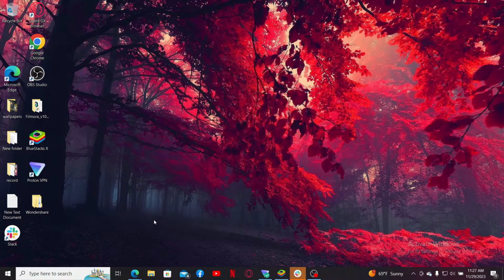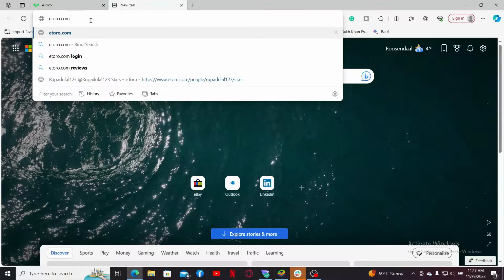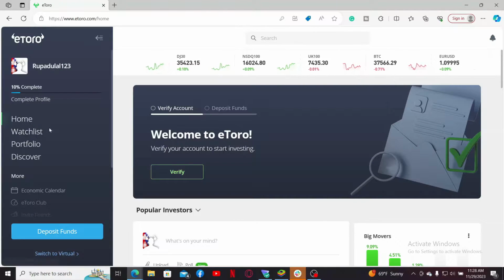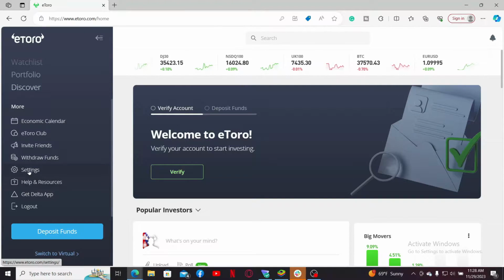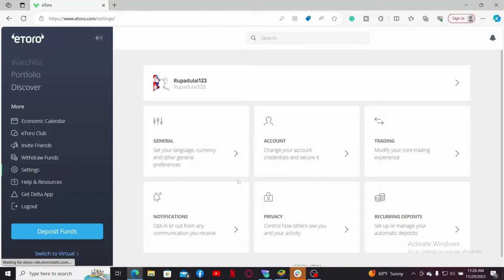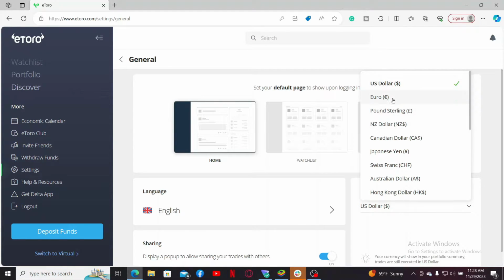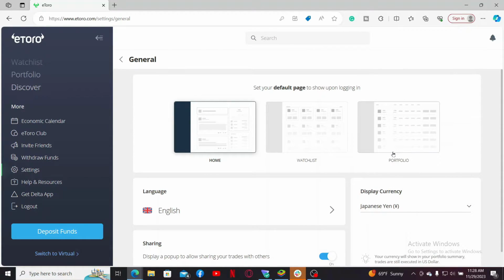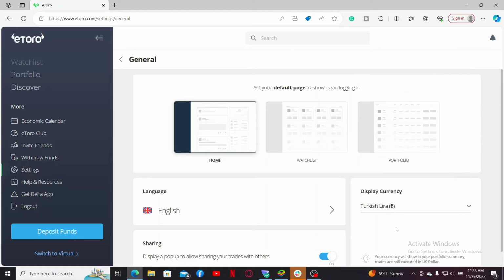How To Change Currency On eToro 2023?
In this video, we'll show you how to easily change your eToro currency display to your preferred option. Whether you're using a computer or mobile app, we've got you covered.